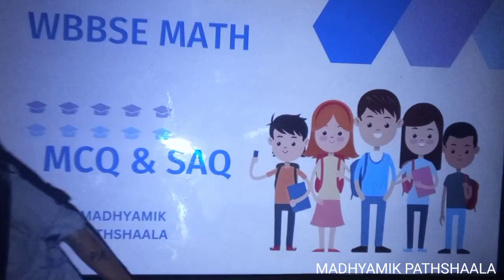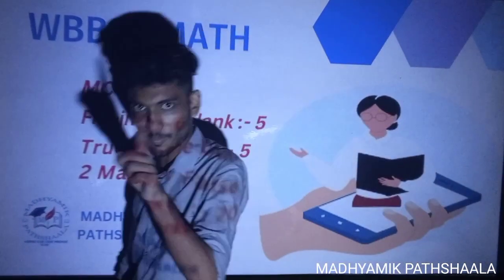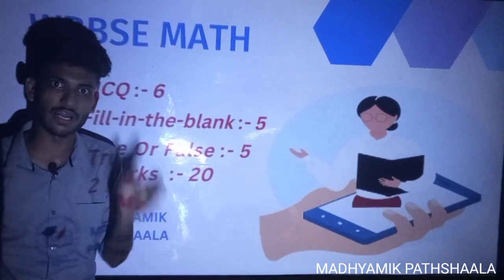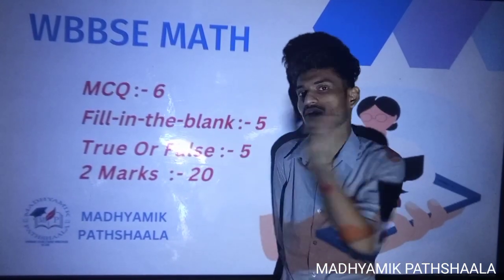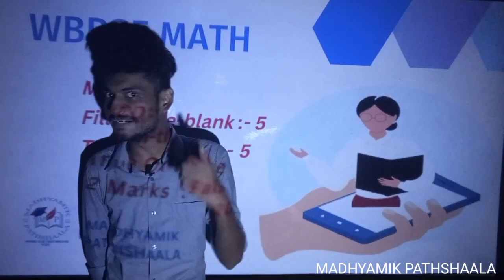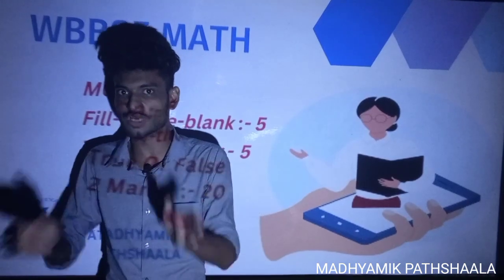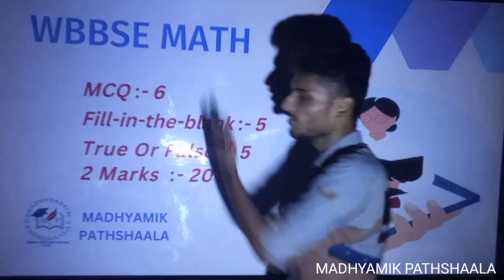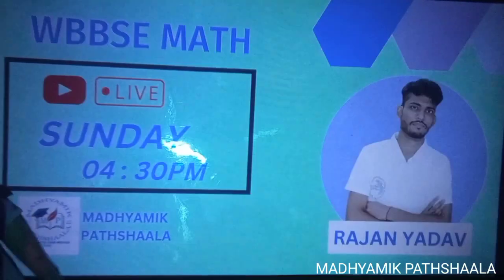WBBSE CLASS X MATH MCQ|MADHYAMIK MCQ| सामर्थ्य | MADHYAMIK PATHSHAALA